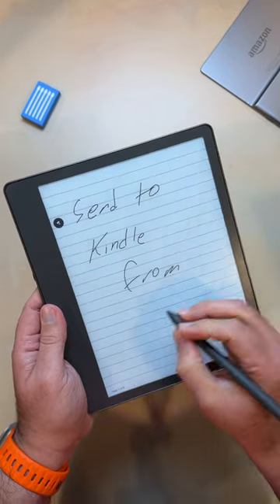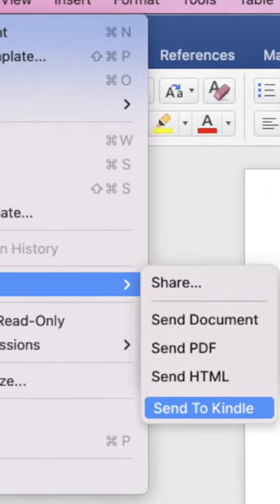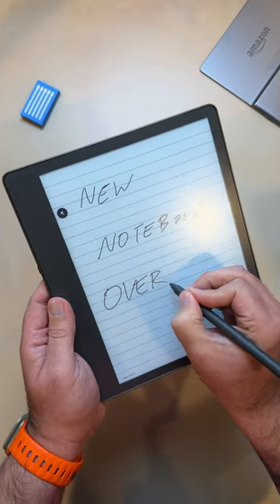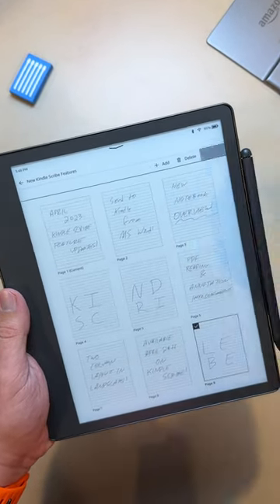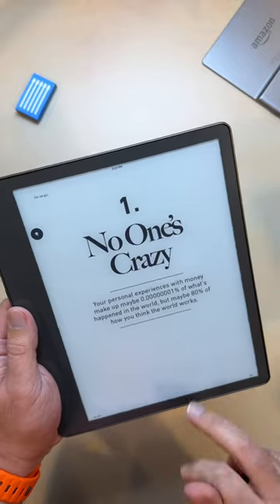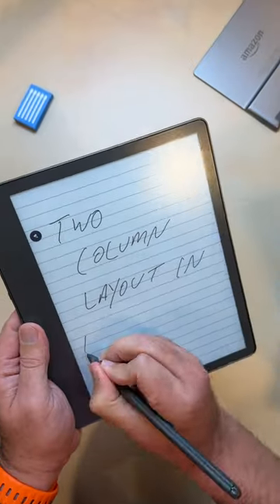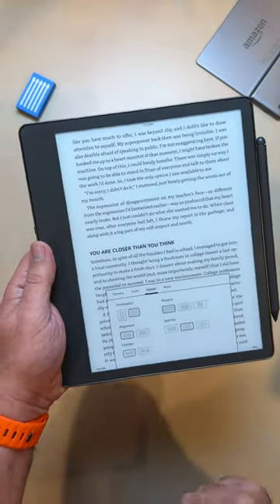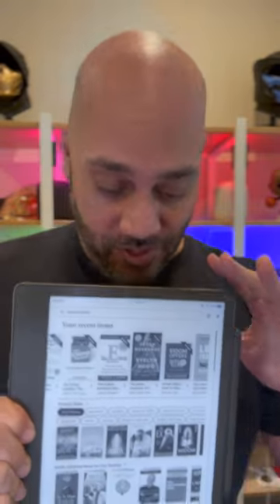4 New MUST-SEE Kindle Scribe Features Revealed! 🔥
Discover the latest Kindle Scribe software update in this video! 📚🔥 We explore four new features that enhance your note-taking experience, making it more organized and efficient. Check out the Bird's Eye View, PDF contrast slider, Microsoft Word integration, and landscape orientation improvements. Don't miss out on these exciting Kindle Scribe additions!

Send to Kindle from Microsoft Word will begin rolling out for Windows users on Monday (M365 subscription required). Mac and Web experiences coming soon.

MUSIC